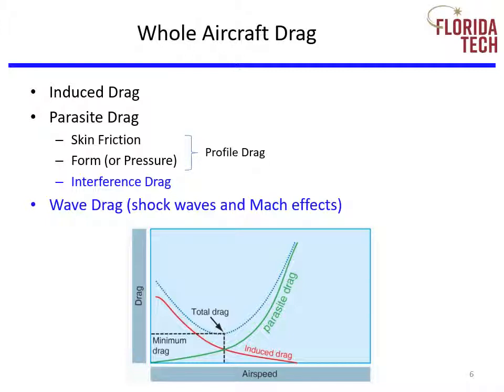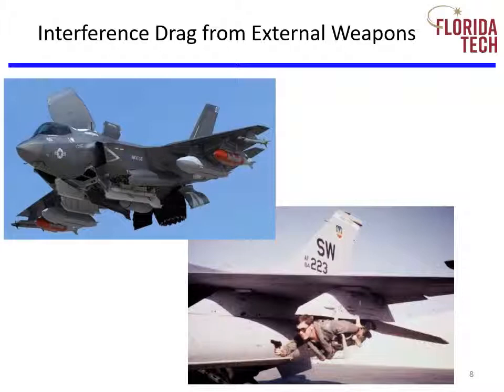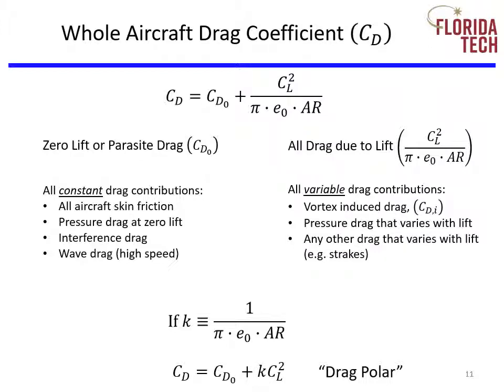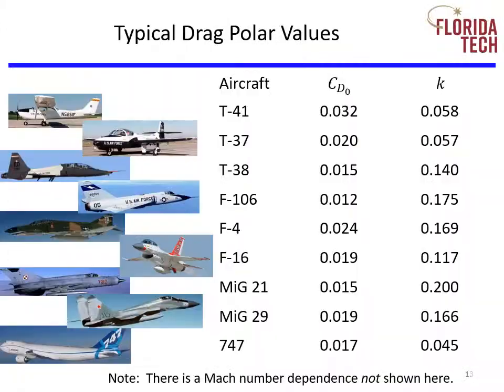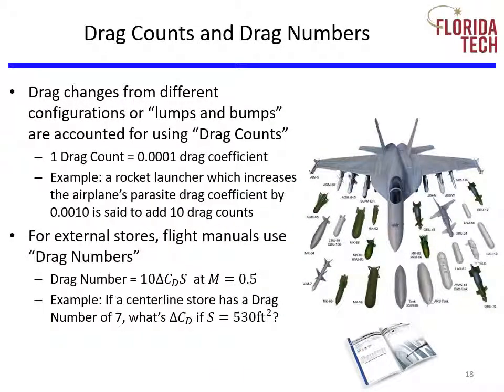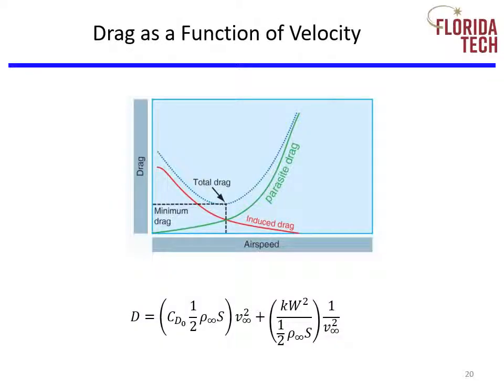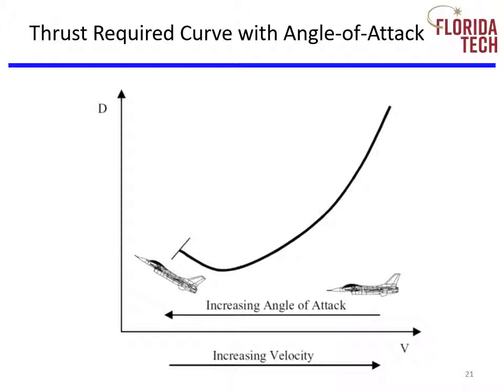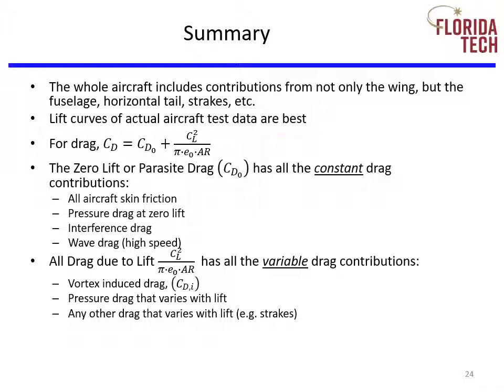6 Whole Aircraft